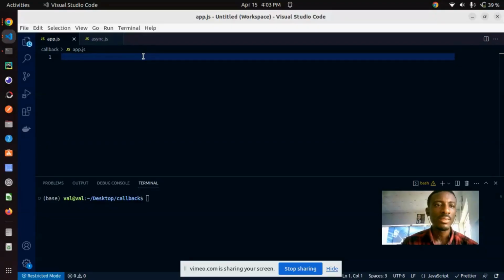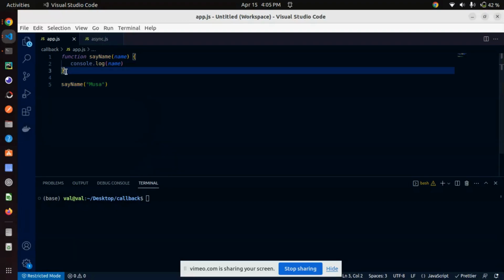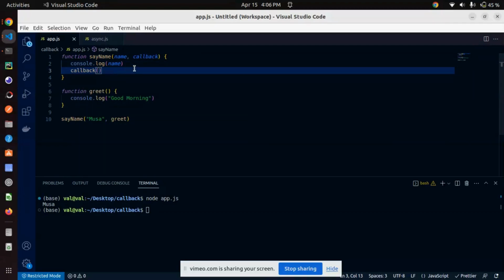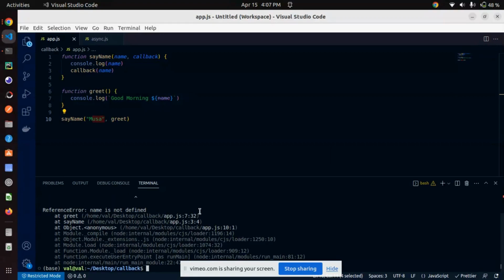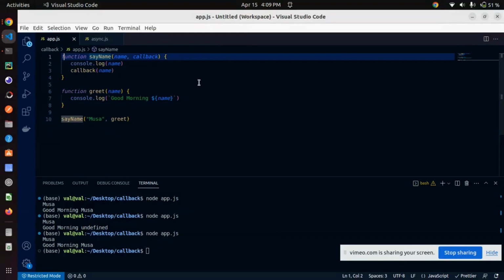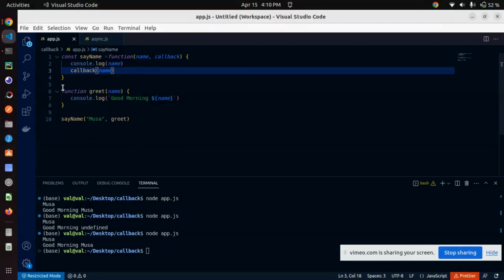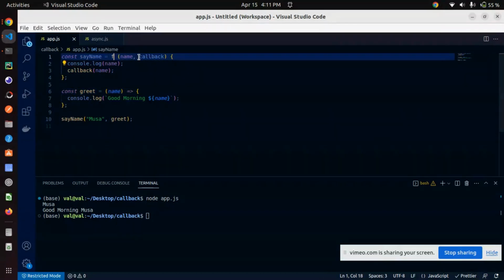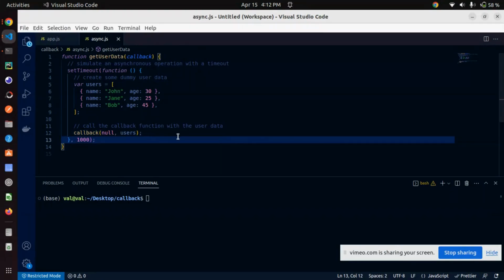Understanding Callback Function | Javascript Function Notations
With this video, you will understand javascript callback function, and how to pass arguements to callback function. This video also explores different Javascript object notation and how Callback is used in them.